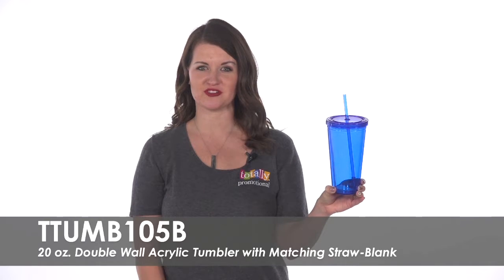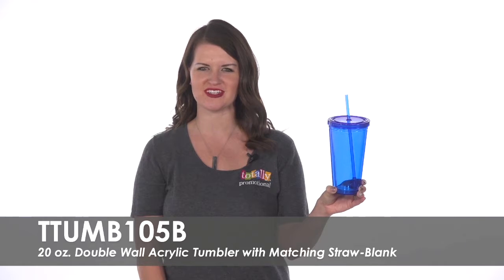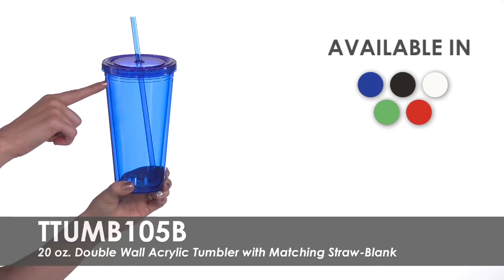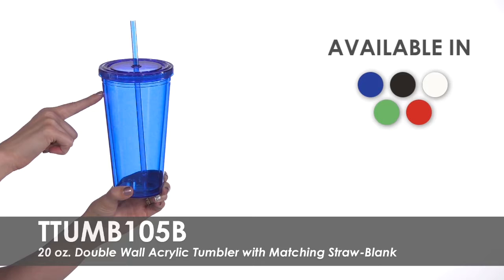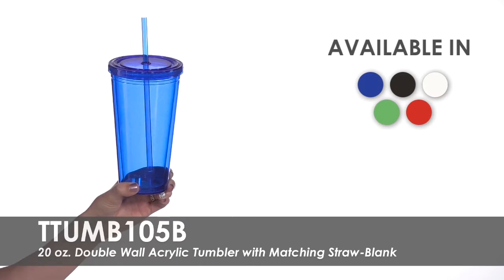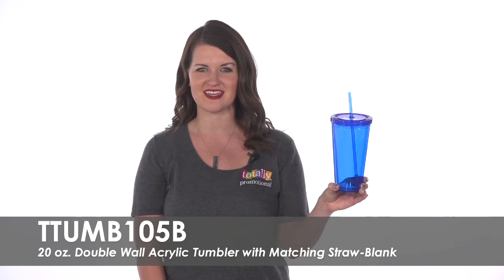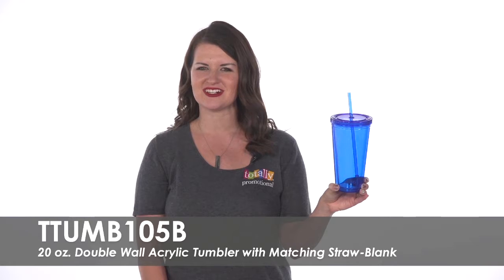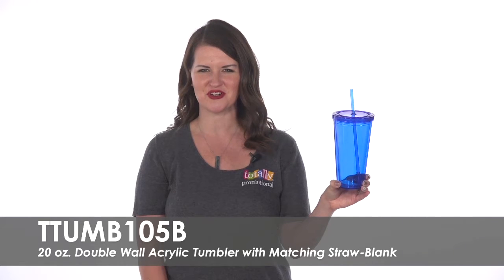20 oz. Double Wall Acrylic Tumbler with Matching Straw-Blank | TTUMB105B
Our 20 oz. Blank Double Wall Acrylic Tumbler with Matching Straw is perfect for everyday use! Browse through our various color options and find the one that best suits your style. Made from BPA-free acrylic material, these tumblers make great party favors and giveaway items. Order in bulk at our affordable price!

Totally Promotional
450 S 2nd St
Coldwater, OH 45828